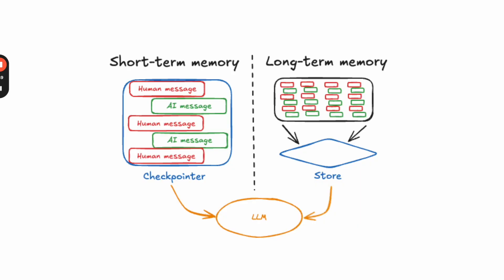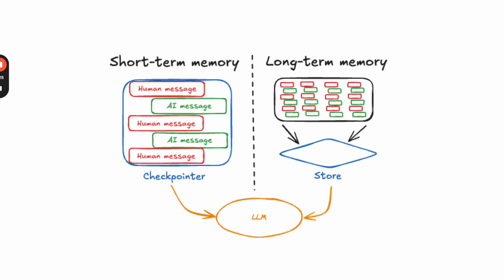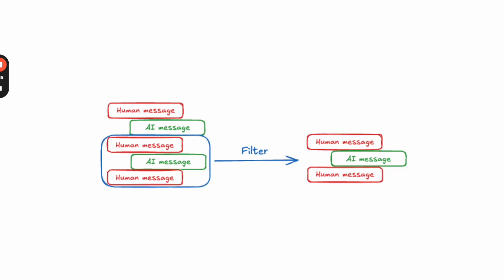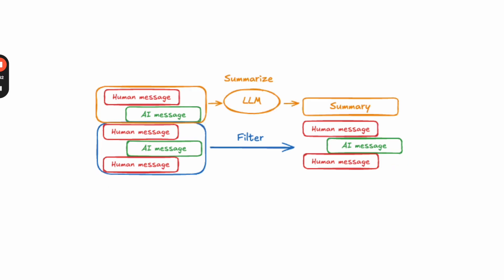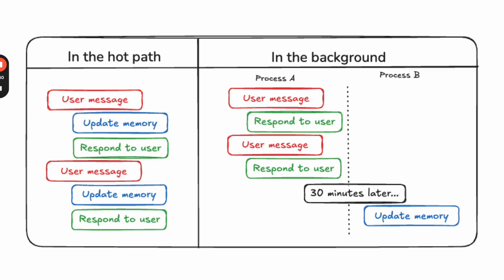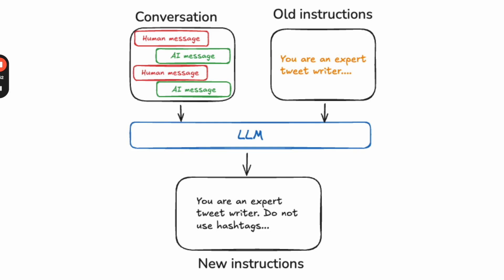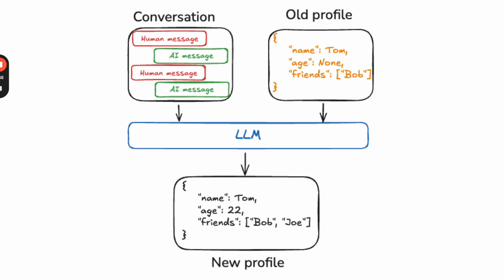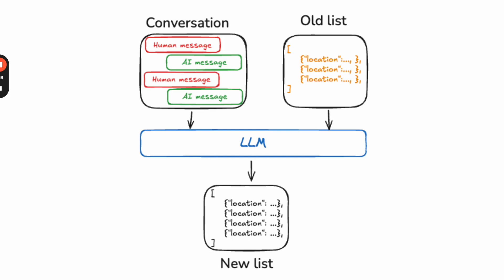Memory for agents (conceptual video)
This video walks through how we think about memory for agents. It explains concepts at a high level. These same concepts can be applied to whatever agent you are building, whether you are using LangGraph or not.